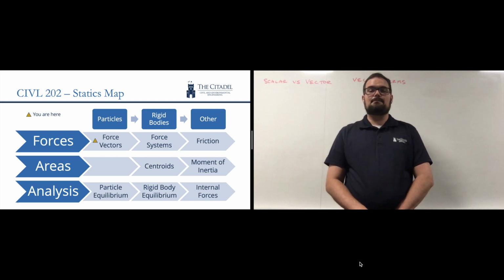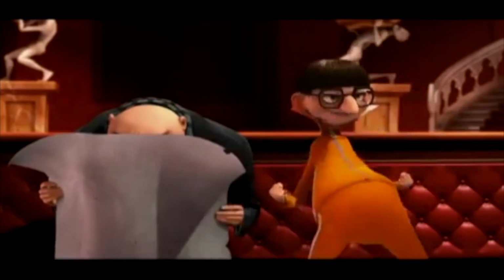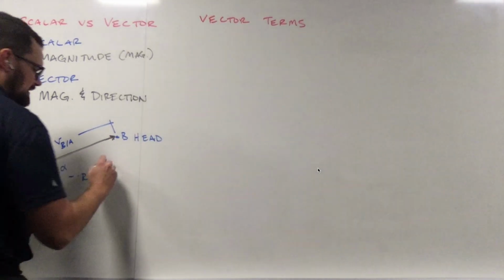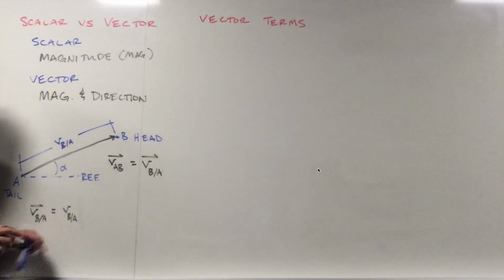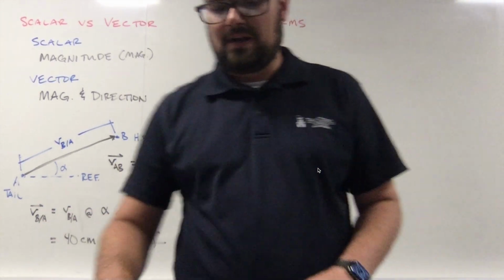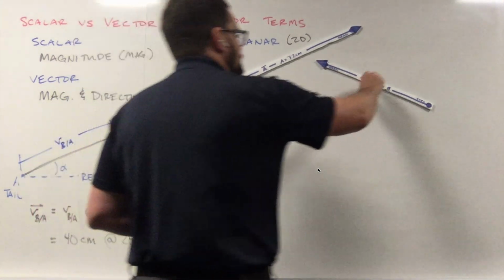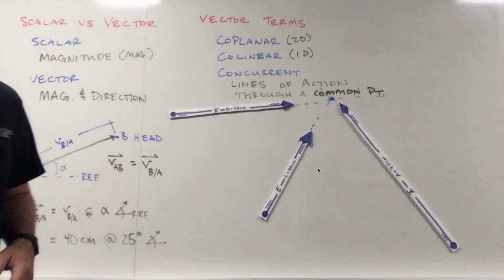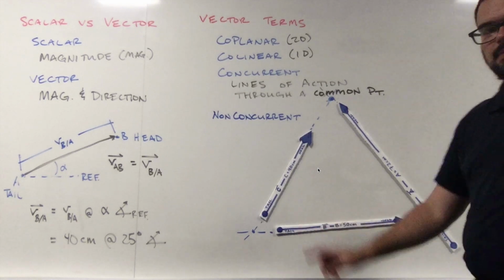CIVL202 Statics LO1.1.1 Vector Terms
The Citadel

Pre-lecture video introducing vector terminology.

1.1.1. Define and describe…
 1.1.1.1. Scalar quantities.
 1.1.1.2. Vector quantities.
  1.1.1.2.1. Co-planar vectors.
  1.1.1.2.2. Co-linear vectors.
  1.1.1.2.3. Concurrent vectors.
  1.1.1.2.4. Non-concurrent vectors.